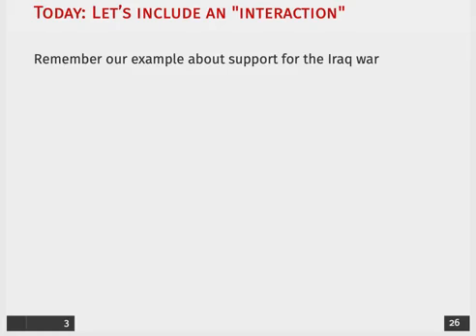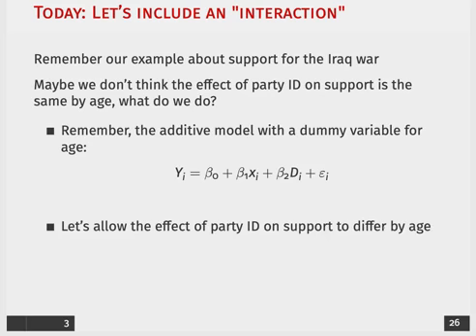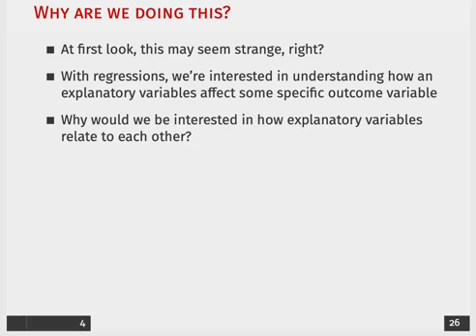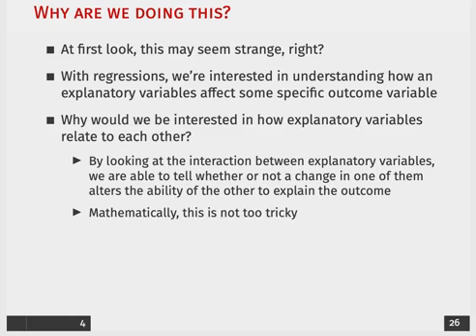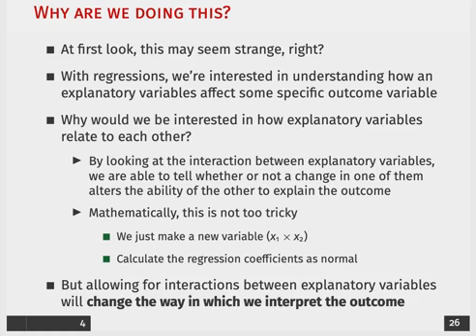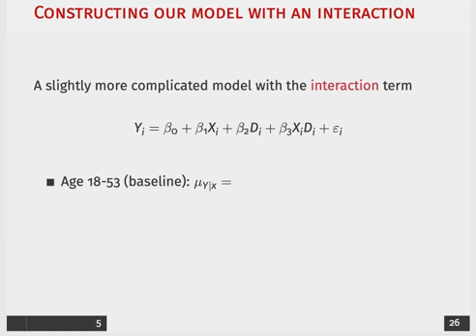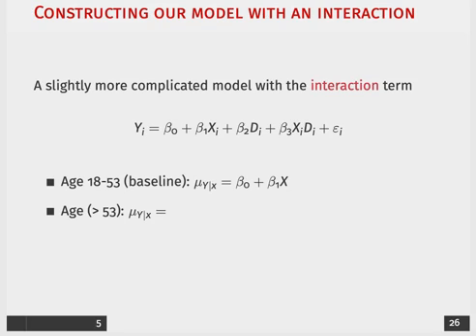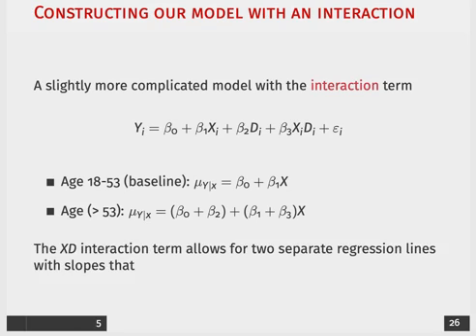Week 5, Lecture 10, Part 2: Adding an Interaction Term to Our Additive Model